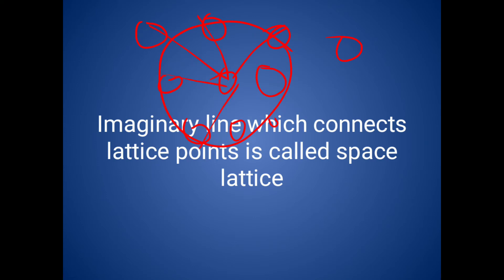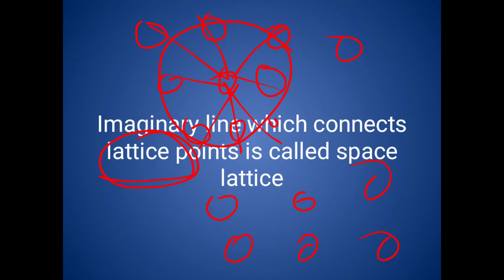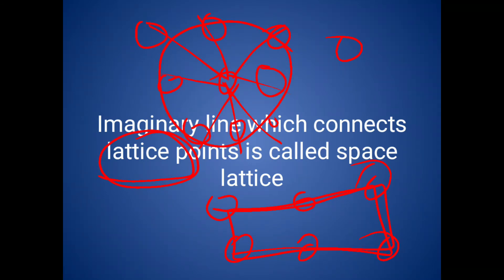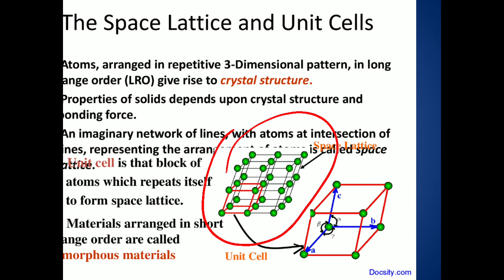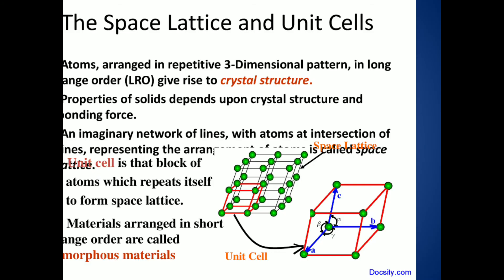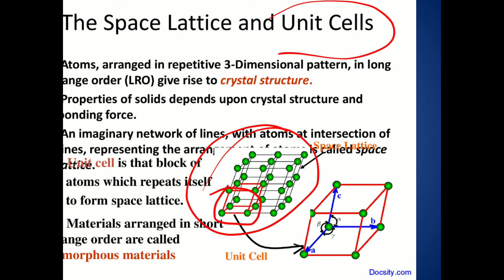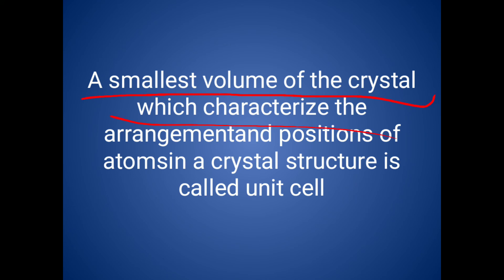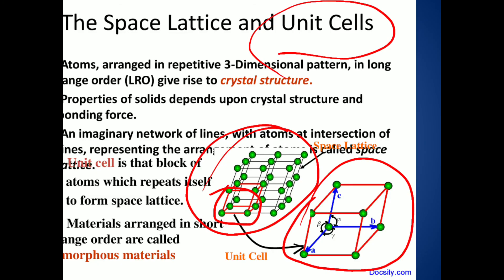unit 2 introduction and space lattice and unit cell defination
unit cell defination
space lattice definition
introduction of structures